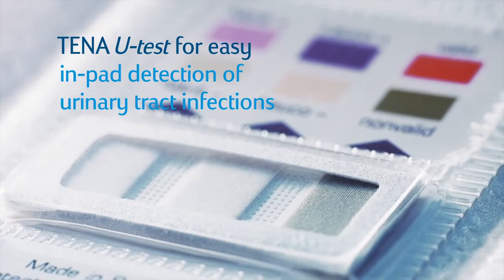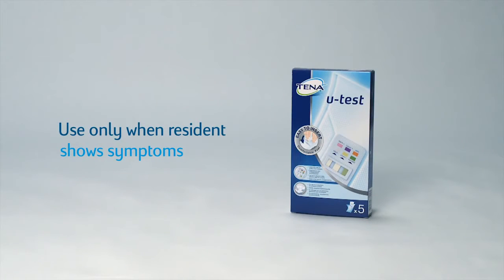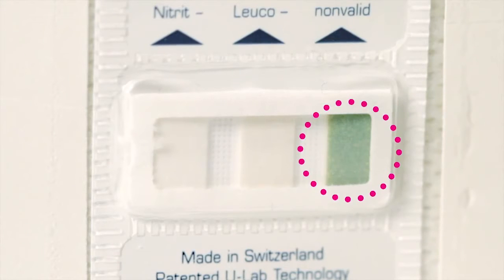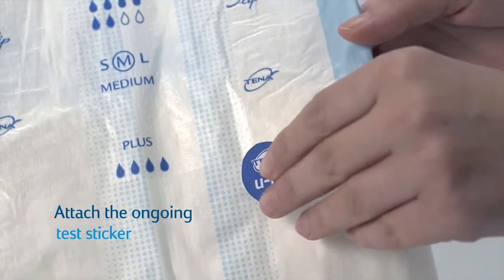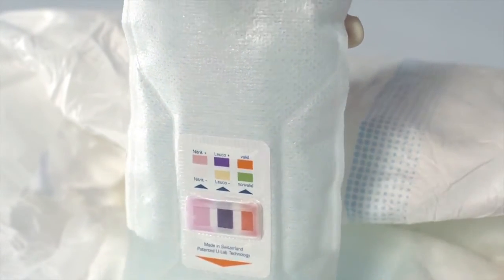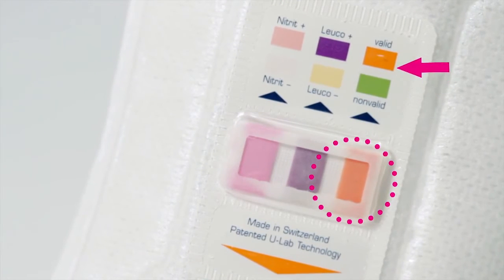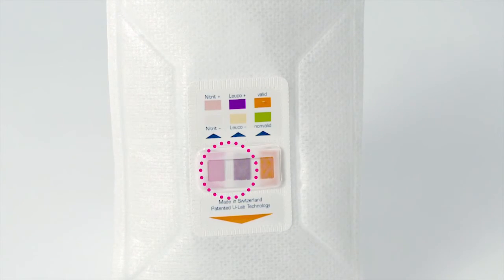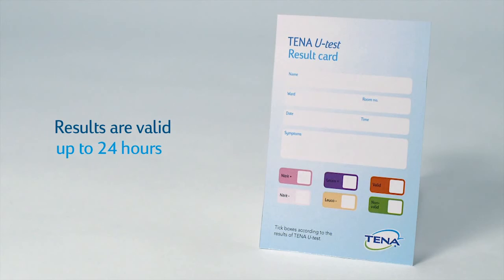TENA U test - How it Works to diagnose Urinary Infections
How the TENA U Test works to quickly, simply and accurately identify Urine Infections. TENA U Test is available from Allanda